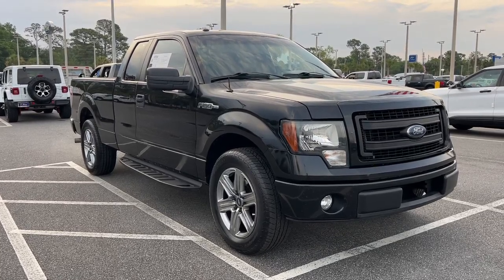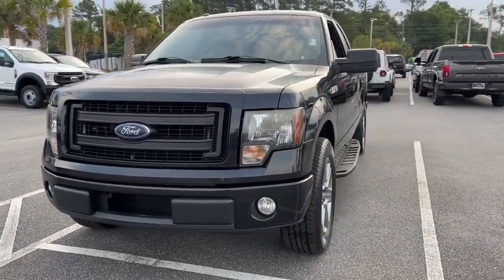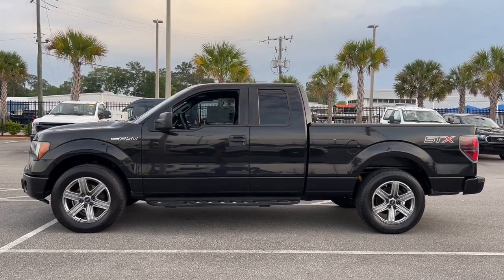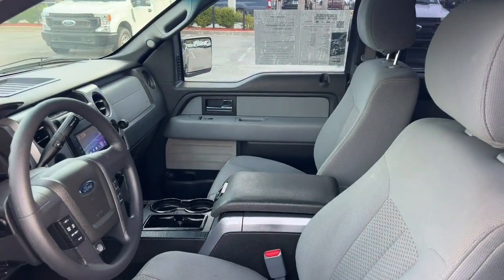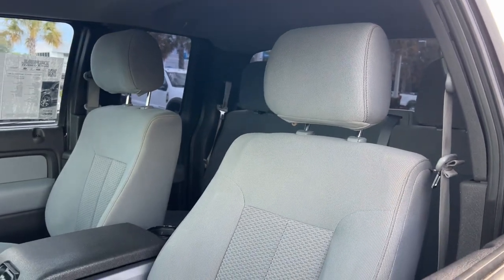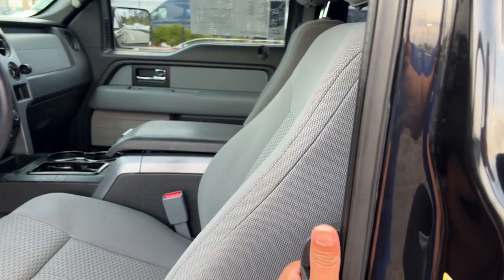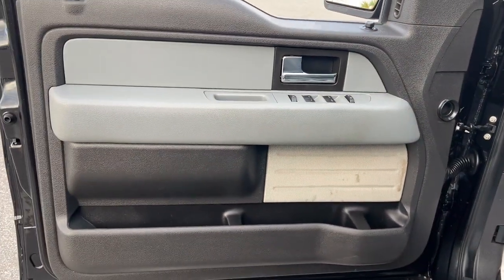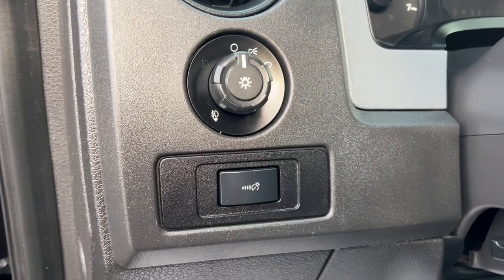2014 Ford F-150 Jacksonville, Orange Park, Gainesville, St. Augustine, Kingsland, FL EKF21918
Tuxedo Black Metallic Used 2014 Ford F-150 STX available in Jacksonville, Florida at Duval Ford. Servicing the Orange Park, Gainesville, St. Augustine, Kingsland, FL area.

Duval Ford
1616 Cassat Ave

This 2014 Ford F-150 STX in Black features GVWR: 6700 lbs Payload Package ABS brakes Alloy wheels Electronic Stability Control Illuminated entry Low tire pressure warning Remote keyless entry Traction control 17 Machined-Aluminum w/Painted Accents Wheels 3.73 Axle Ratio 4 Speakers 4-Wheel Disc Brakes Air Conditioning AM/FM radio Bumpers: body-color CD player Cloth 40/20/40 Front Seat Driver door bin Dual front impact airbags Dual front side impact airbags Front anti-roll bar Front Center Armrest Front wheel independent suspension MP3 decoder Occupant sensing airbag Outside temperature display Overhead airbag Panic alarm Passenger door bin Passenger vanity mirror Power door mirrors Power steering Power windows Radio data system Radio: AM/FM Stereo/Single-CD Player w/Clock Rear step bumper Security system Speed control Speed-sensing steering Split folding rear seat Tachometer Tilt steering wheel and Variably intermittent wipers: ABS brakes Alloy wheels Electronic Stability Control Illuminated entry Low tire pressure warning Remote keyless entry Traction control. STX 5.0 Liter V8 Super Cab RWD Prices are plus tax tag title $298 Electronic Filing Fee and dealer pre-delivery service fee in the amount of $899 which charge represents cost and profit to the dealer for items such as cleaning inspecting and adjusting new and used vehicles and preparing documents related to the sale. Duval Value-Price - our way of selling higher mileage or older vehicles and passing the savings on to you!
GVWR: 6,700 lbs Payload Package|4 Speakers|AM/FM radio|CD player|MP3 decoder|Radio data system|Radio: AM/FM Stereo/Single-CD Player w/Clock|Air Conditioning|Power steering|Power windows|Remote keyless entry|Speed-sensing steering|Traction control|4-Wheel Disc Brakes|ABS brakes|Dual front impact airbags|Dual front side impact airbags|Front anti-roll bar|Front wheel independent suspension|Low tire pressure warning|Occupant sensing airbag|Overhead airbag|Electronic Stability Control|Panic alarm|Security system|Speed control|Bumpers: body-color|Power door mirrors|Rear step bumper|Driver door bin|Illuminated entry|Outside temperature display|Passenger vanity mirror|Tachometer|Tilt steering wheel|Cloth 40/20/40 Front Seat|Front Center Armrest|Split folding rear seat|Passenger door bin|17 Machined-Aluminum w/Painted Accents Wheels|Alloy wheels|Variably intermittent wipers|3.73 Axle Ratio